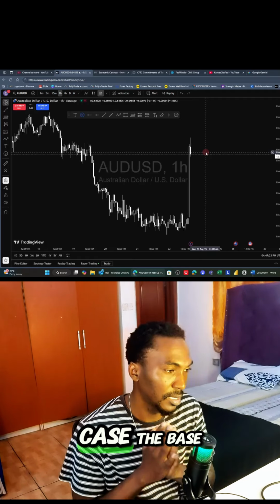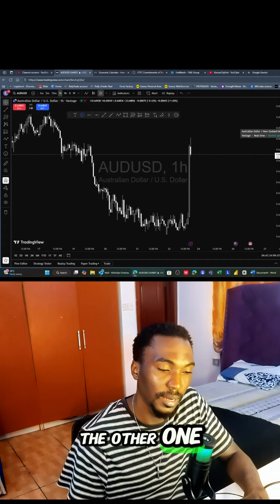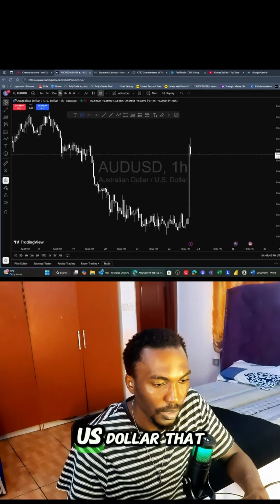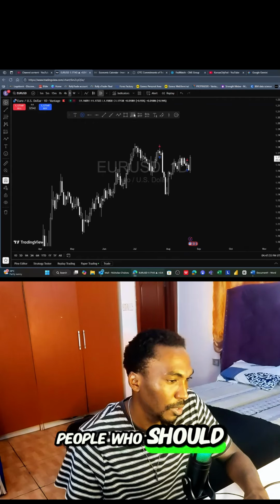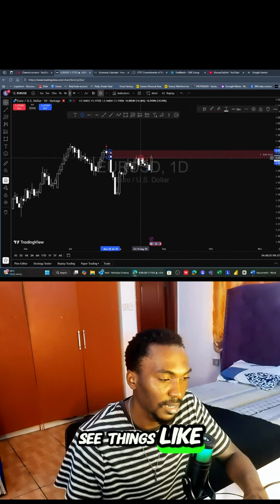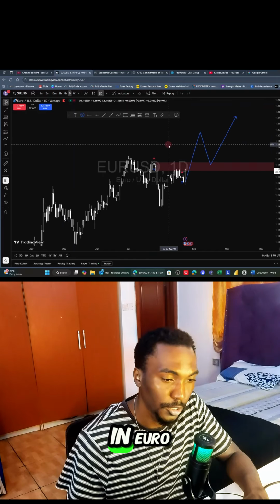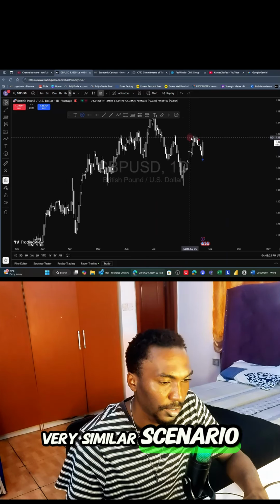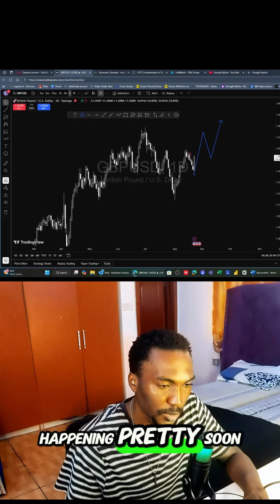Forex Alert: Powell Speech Shifts AUD, EUR, GBP!